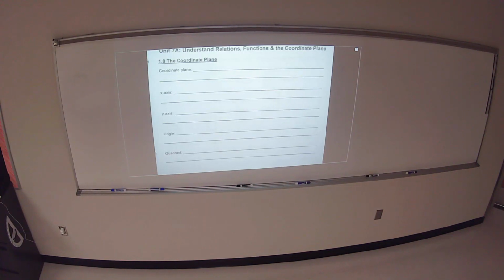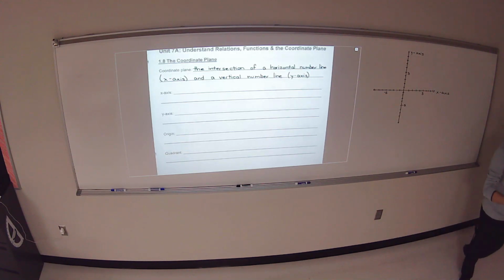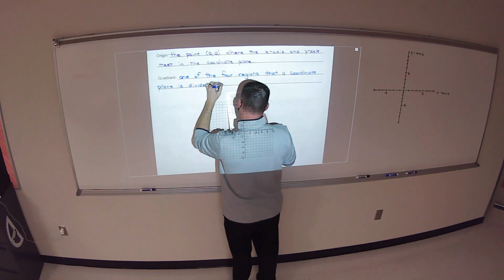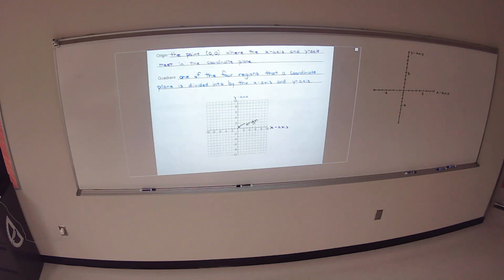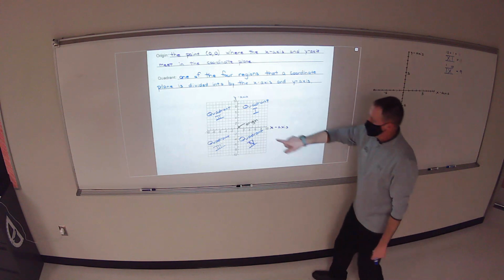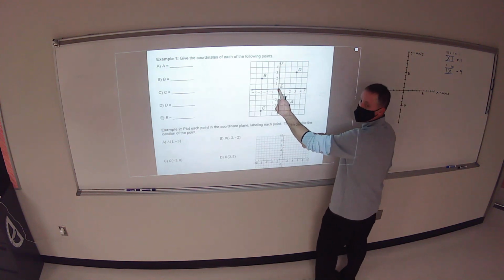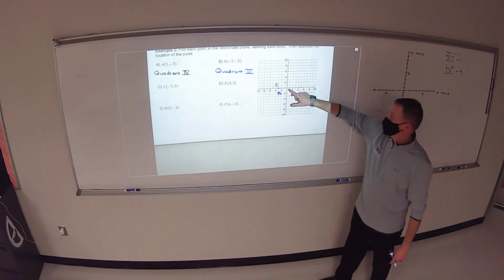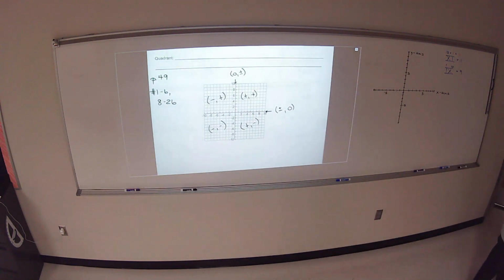Algebra Foundations P7 1 10 22